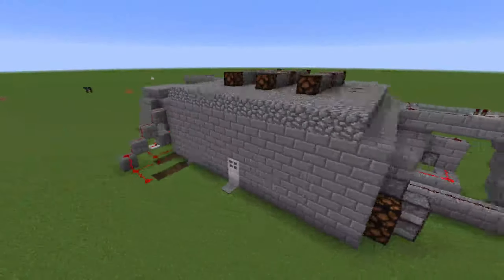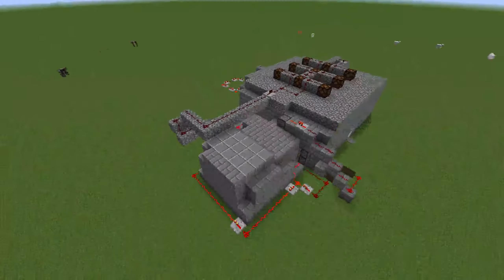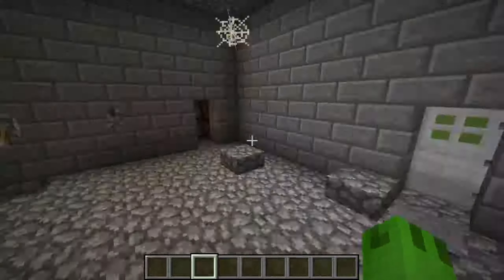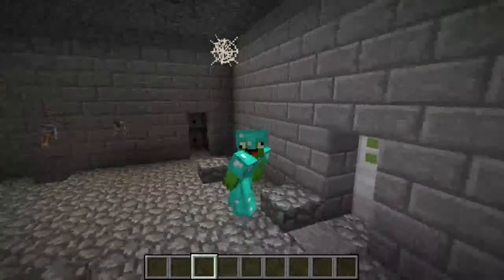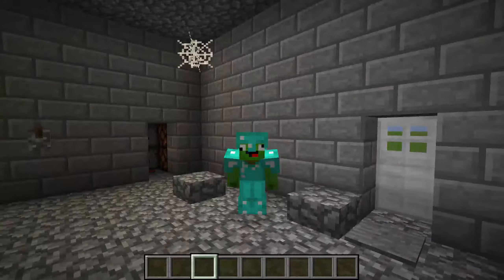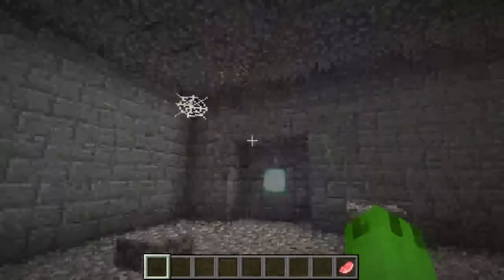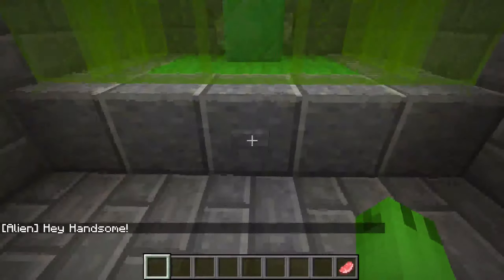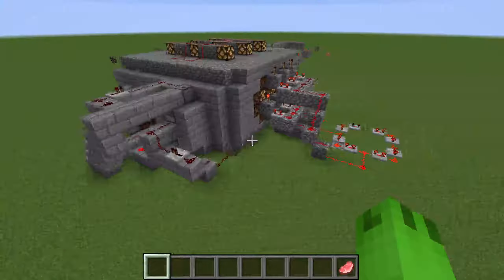Minecraft Builds | Secret Base!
In This Minecraft Build Video I Have Made A Working Evil Lab!